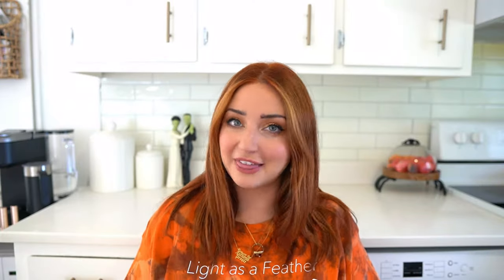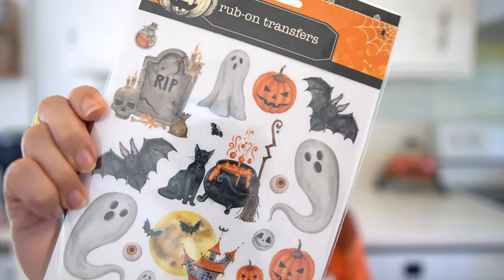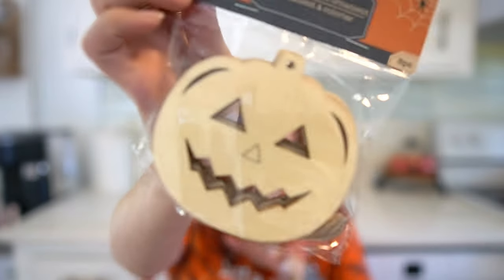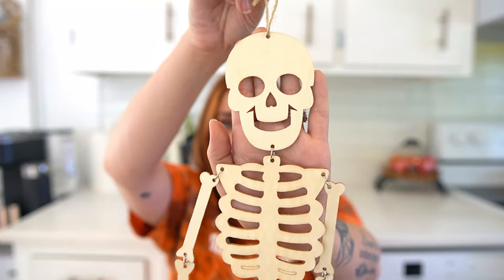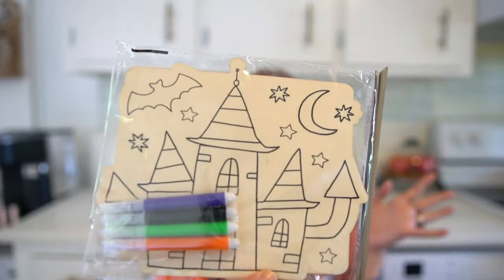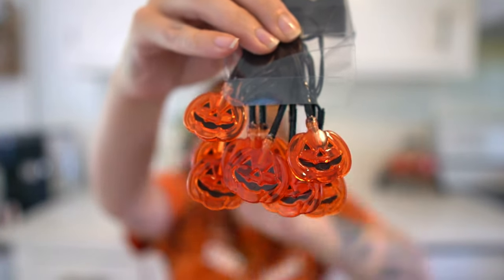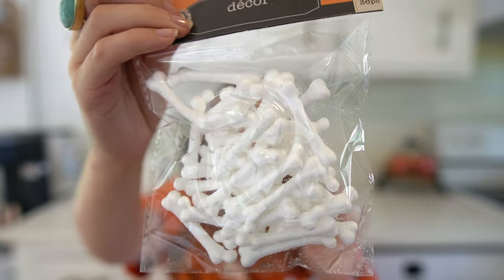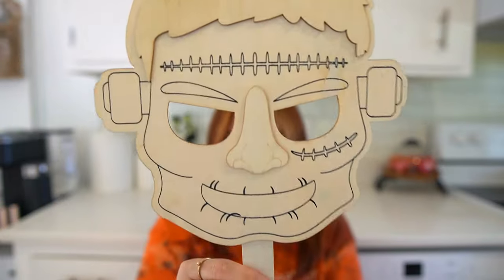HUGE HALLOWEEN HAUL AUGUST 2023!!!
Hi Spooky loves!